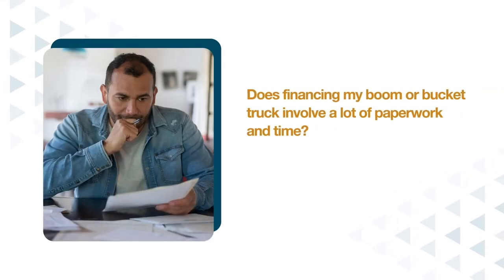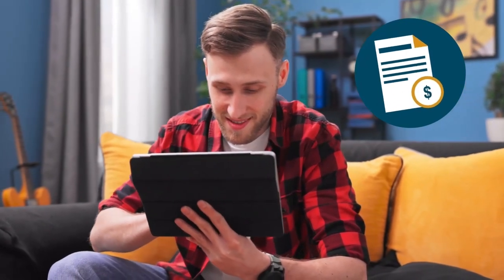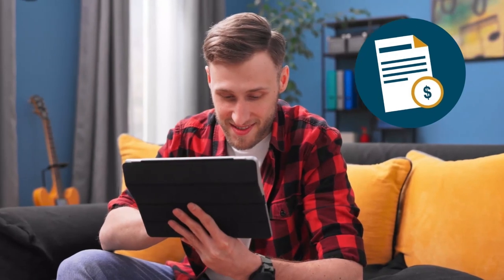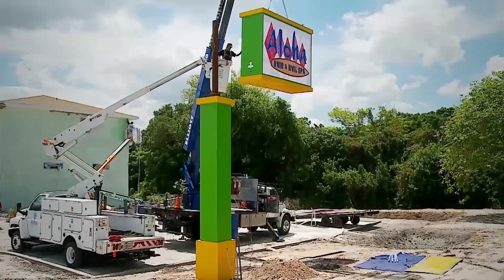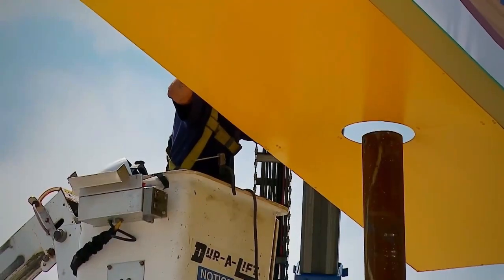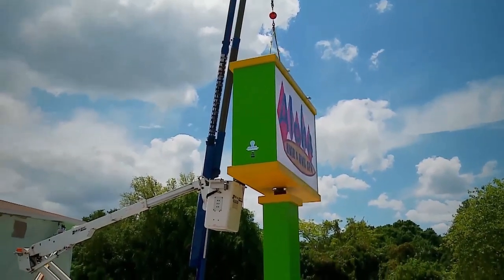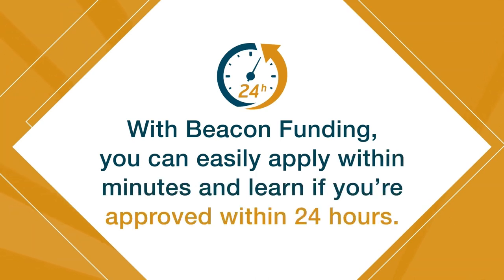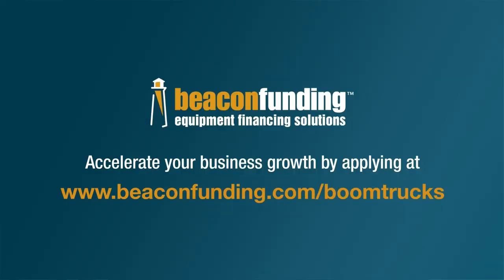Can a young business get approved for boom truck financing?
Wondering if you can kickstart your booming business with a new boom truck? The answer is YES! Let's turn your dreams into reality. Read our article to learn how other small and young businesses were able to finance their boom trucks